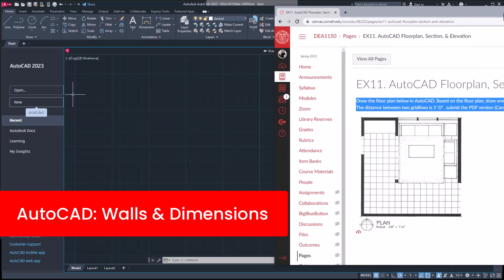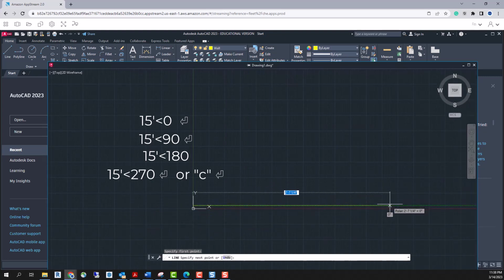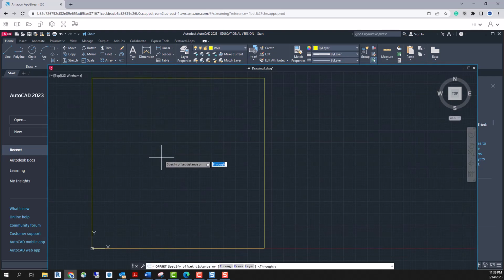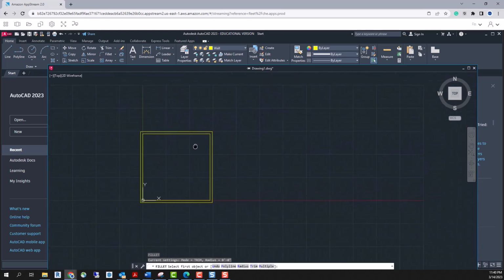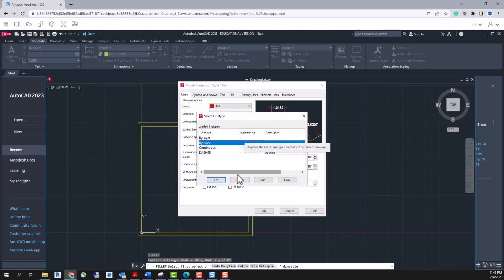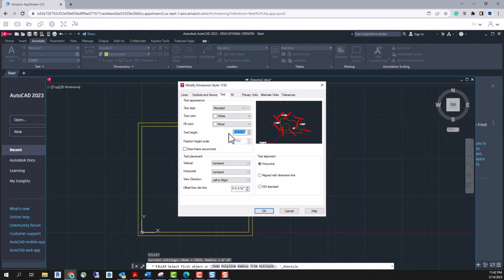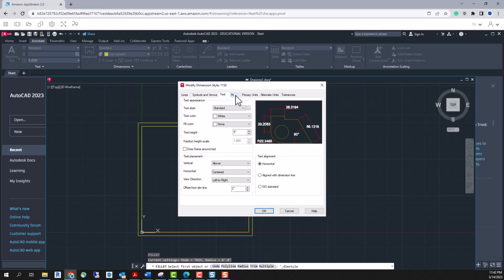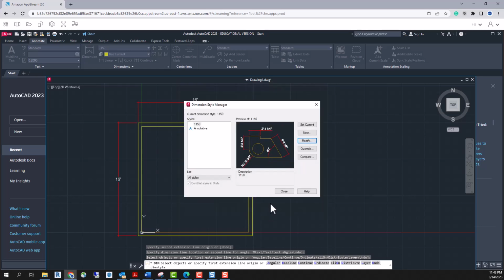AutoCAD Walls & Dimensions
DEA1150